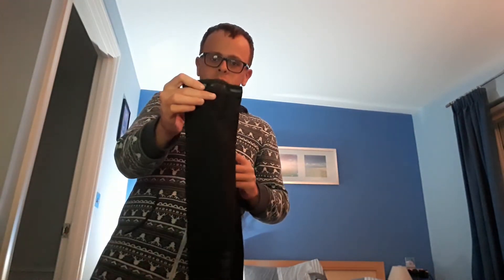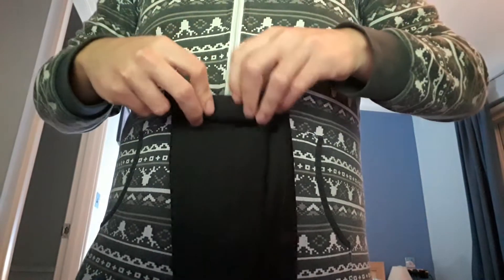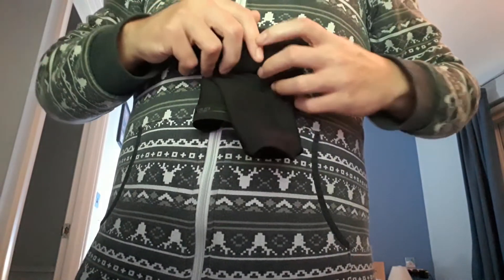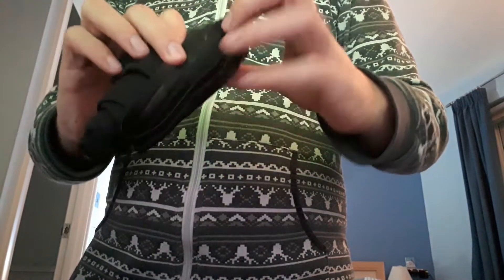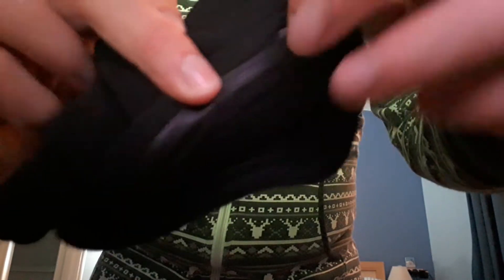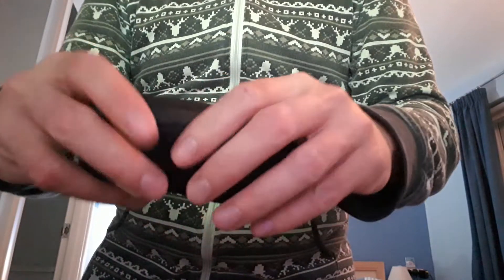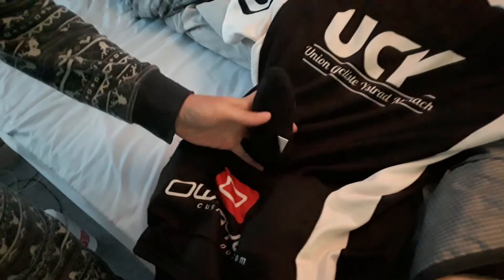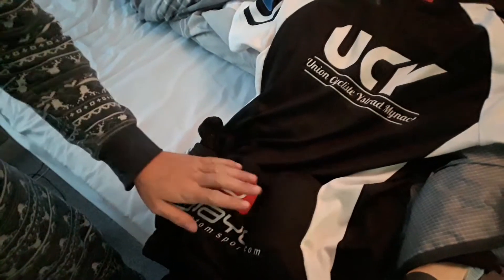Tips and tricks with your arm warmers and leg warmers